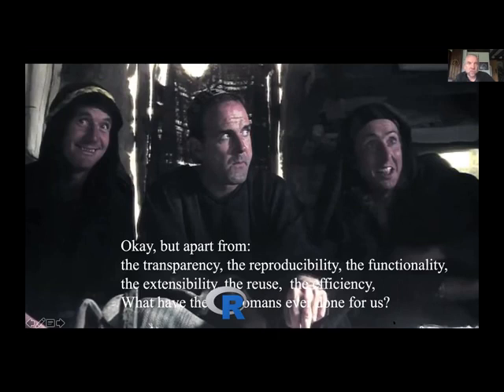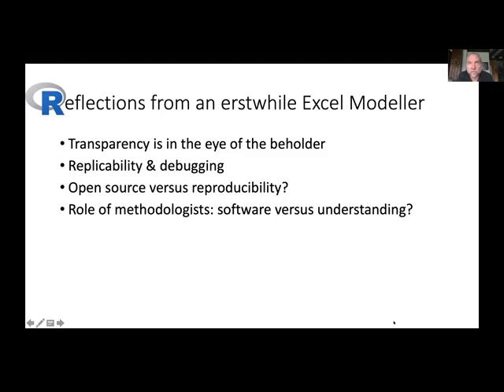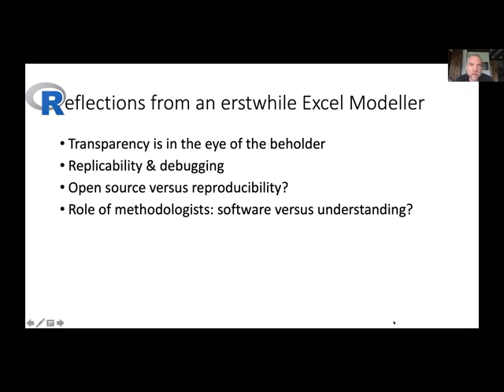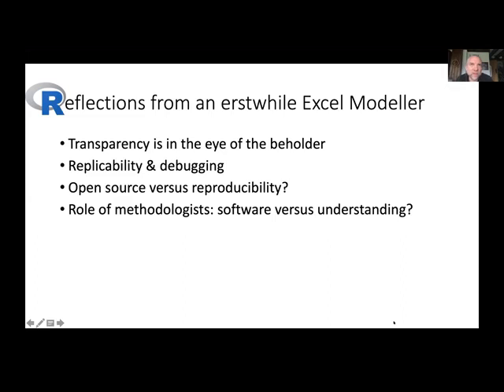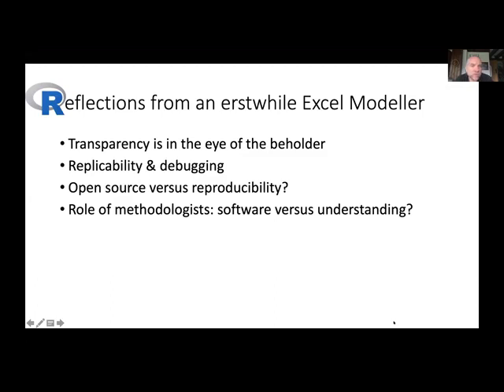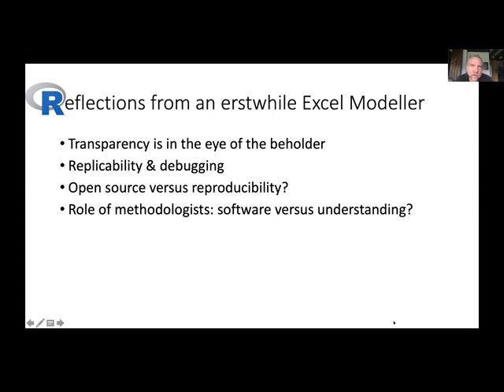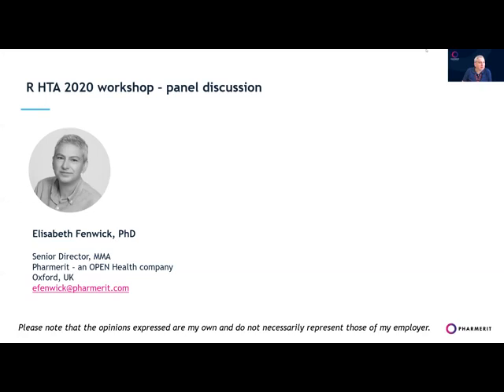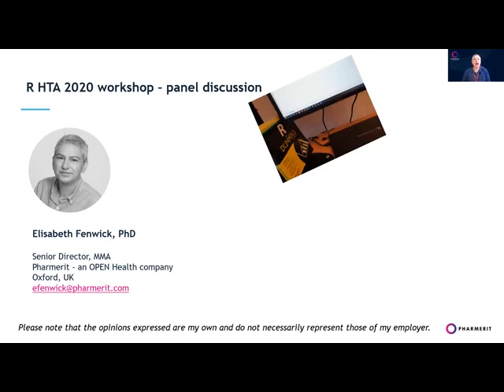Part 5/8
Description
Day 2 - more talks on applied work and at the end of the event there will be a panel discussion on the value and challenges of using R in HTA